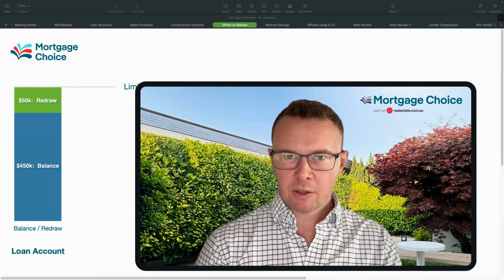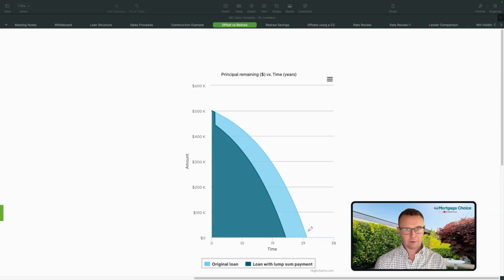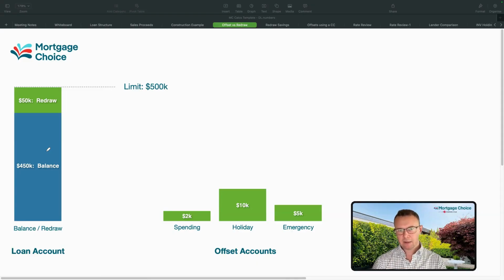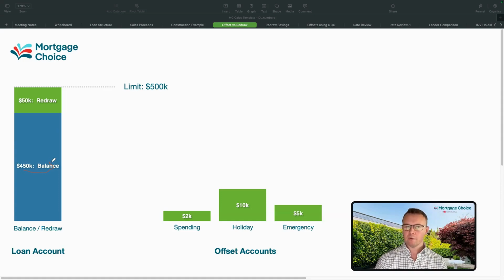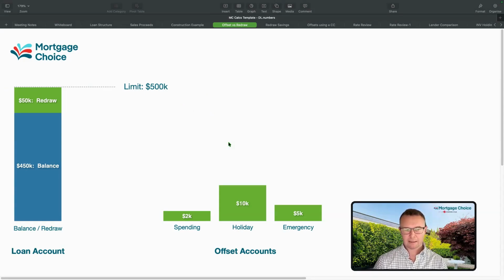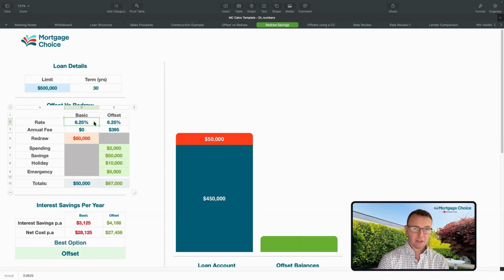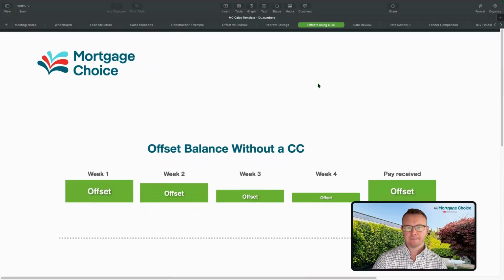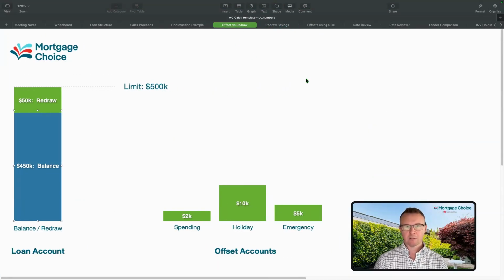Redraw vs offset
In this video we explain the differences between redraw & offset. We speak about their features, limitations & when they work really well.
Chapters
0:00 Intro
0:23 What Is Redraw
3:07 How Offset Accounts Work
6:05 Comparing Redraw & Offset Accounts
7:53 Credit Cards & Offset Accounts
8:54 Conclusion
It does not constitute personal credit or financial advice, nor does it take into account your specific personal objectives, financial situation, or needs. Home loan products, interest rates, and lending criteria vary widely between financial institutions and are subject to change without notice. You should consider your own circumstances and seek independent professional advice from a licensed Mortgage Broker, Financial Advisor, or Tax Agent before applying for any credit product or making financial decisions.
David Lelean is a Credit Representative (No. 448113) of [Mortgage Choice (Australian Credit Licence 382869). View a copy of our Privacy Policy and Credit Guide at